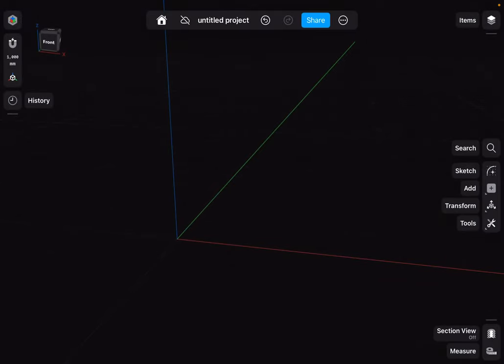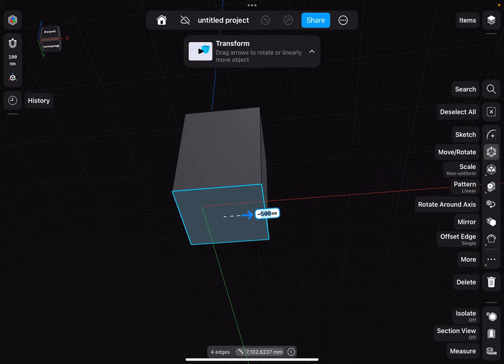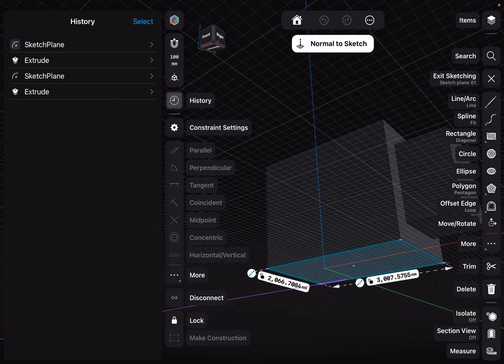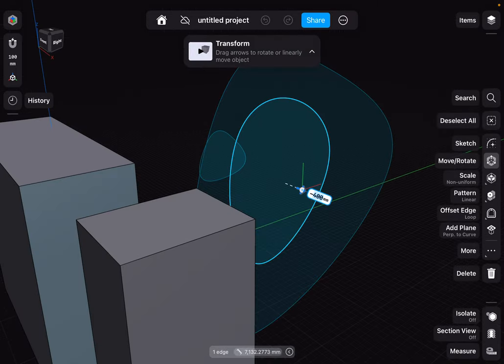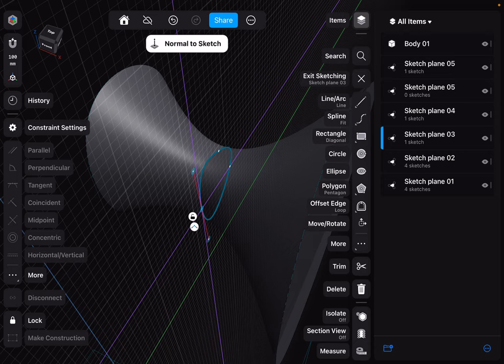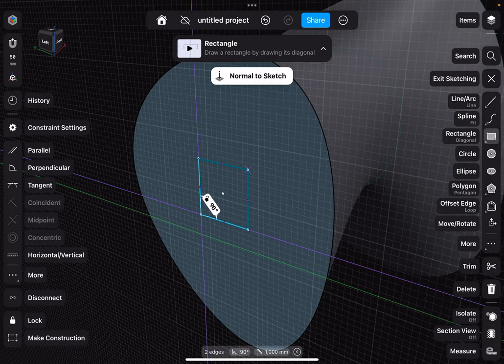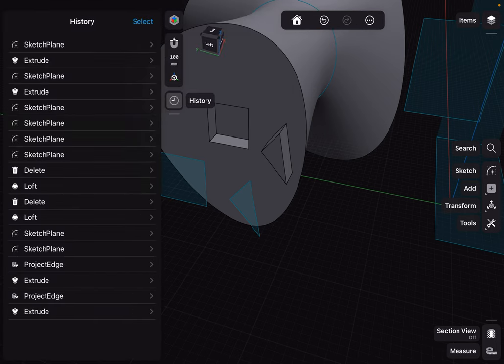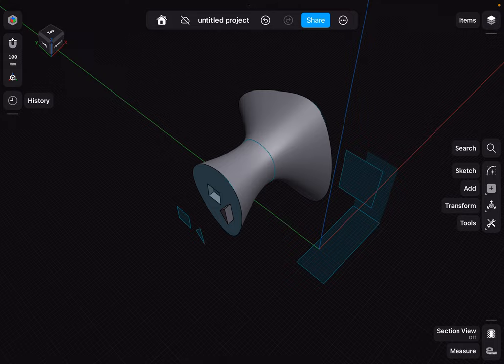Shapr3D Parametric Beta FIRST LOOK!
I just downloaded the new Parametric Beta for Shapr3D, and am giving a super brief look at some of the features I saw after the first couple minutes of using it. It’s pretty nice!